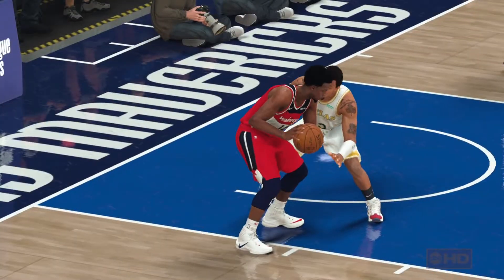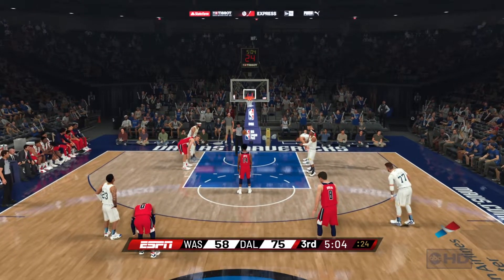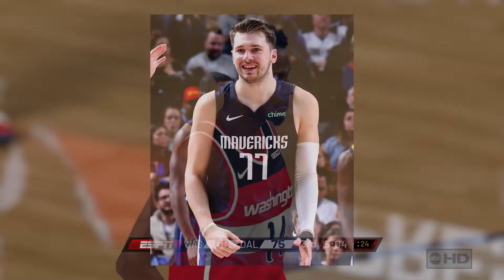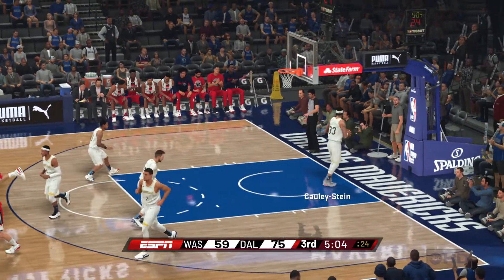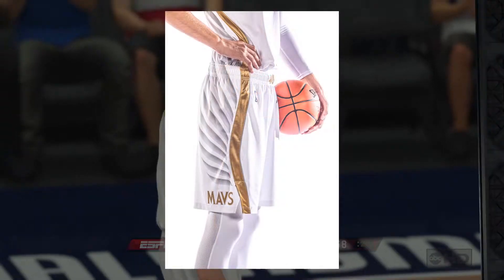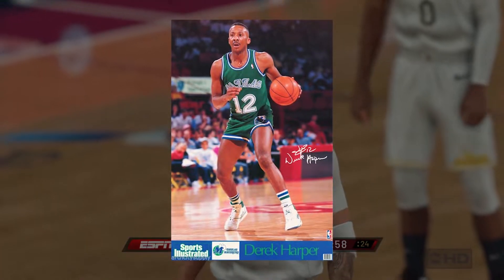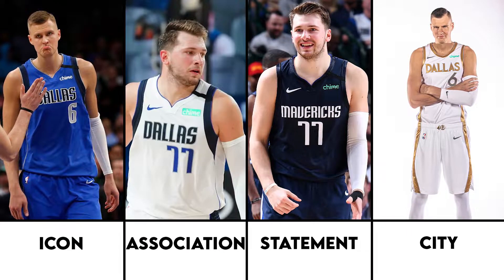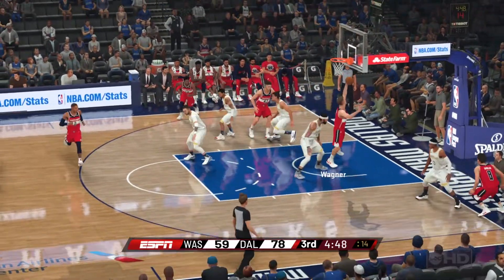Dallas Mavericks Uniform Set 20-21 | NBA Jersey Threads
In this video, I talk about the complete set of the Dallas Mavericks Uniforms coming for the 20-21 NBA season. This set features 4 jerseys, two of which stay the same, one changes slightly, and an entirely new city jersey. If you liked the video, please leave a like down below and if you have anything else to add the comment section is open!

The changes include an entirely new city jersey, The Pegasus Legacy is Everything city jersey, with no changes to the icon and association, and a Jordan logo added to the statement jersey. I'll go ahead and link where I got this information from.